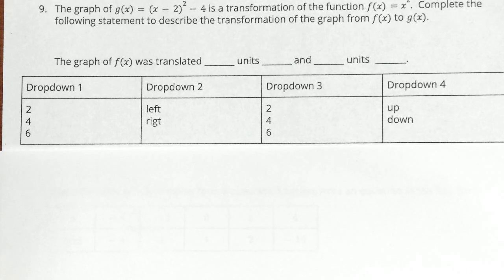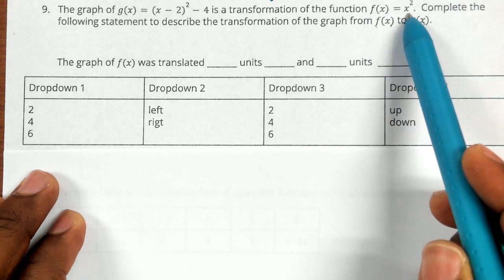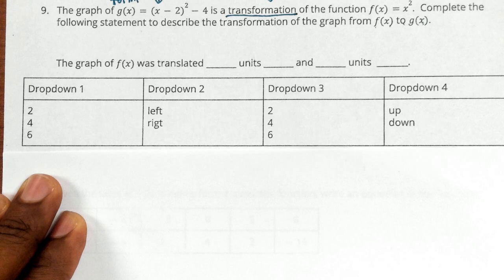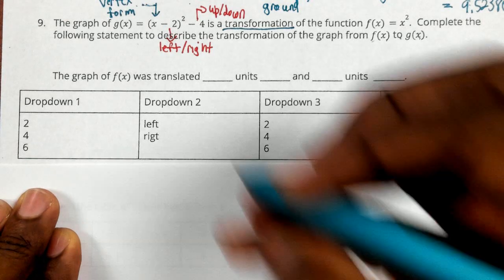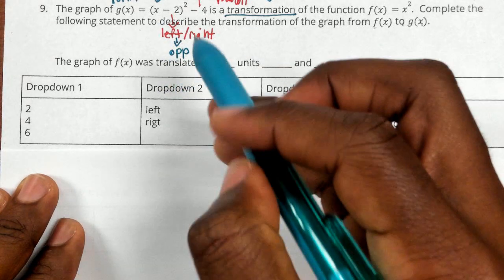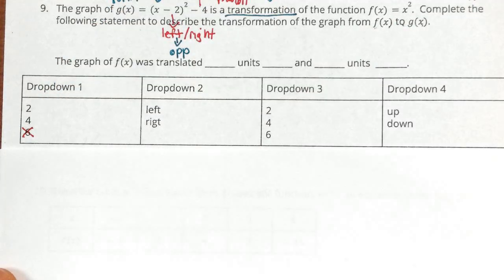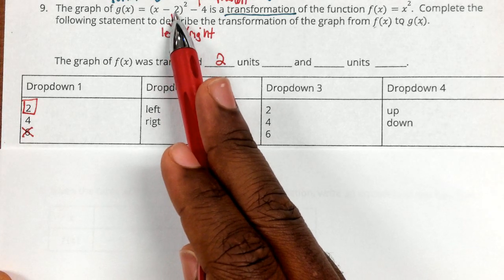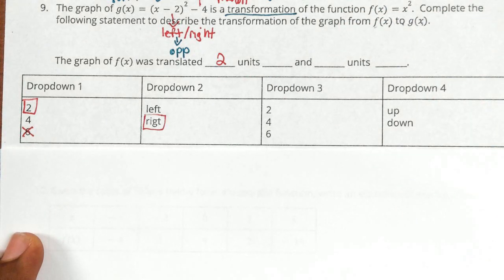Unit 7&8 Mock Q9